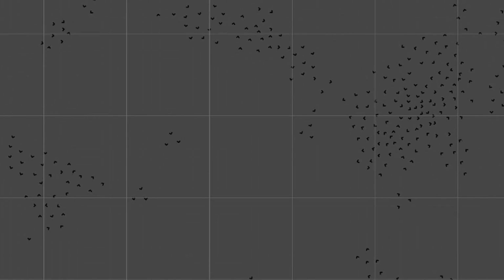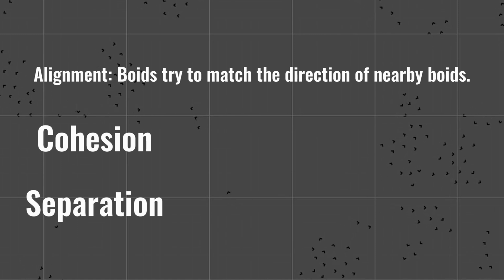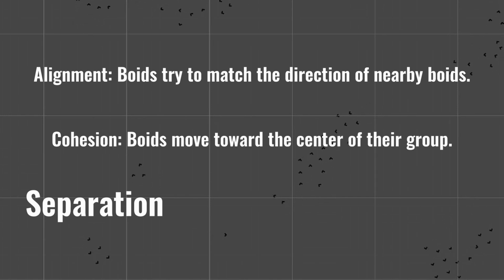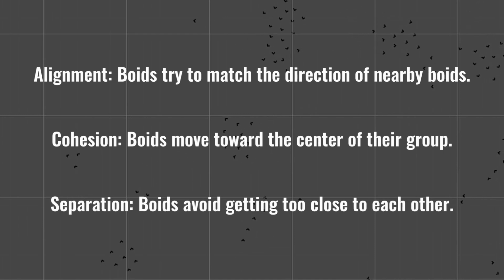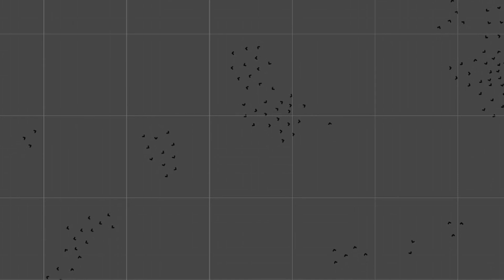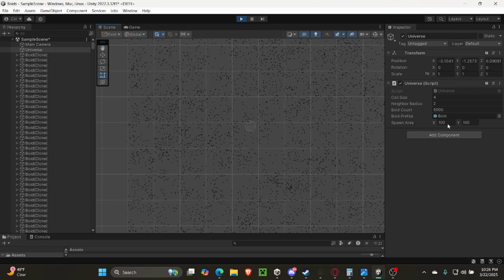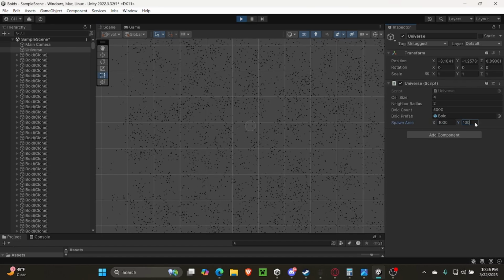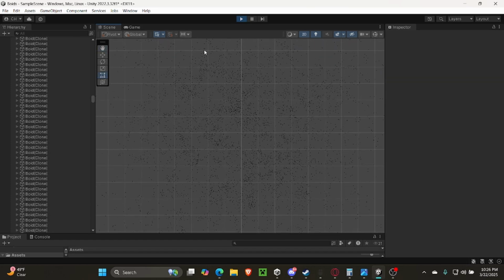Exploring Optimized Boid Simulations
Boid simulations are cool, but they can get slow fast. Instead of following the traditional boid rules strictly, I optimized them to handle way more boids without lag. In this video, I explain how boids work, the optimizations I made, and why I didn’t stick to the original rules.

🔹 How boids work – Alignment, cohesion, and separation explained
🔹 Why I didn’t follow the rules exactly – Tweaks for performance and fun
🔹 Optimization tricks – How I made it run smoothly with a lookup grid
🔹 Cranking up the boid count – Stress testing the simulation
🔹 Time-lapse – Watching how boids behave over time

If you liked this, let me know what I should add next! Maybe obstacles? Predator-prey behavior? Let’s see where this goes.